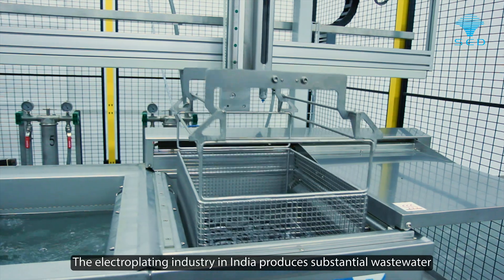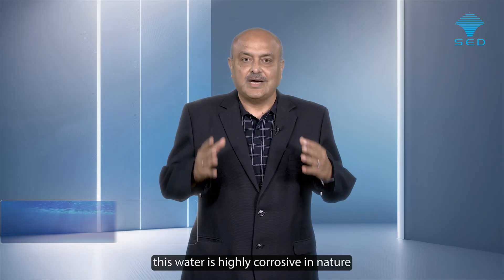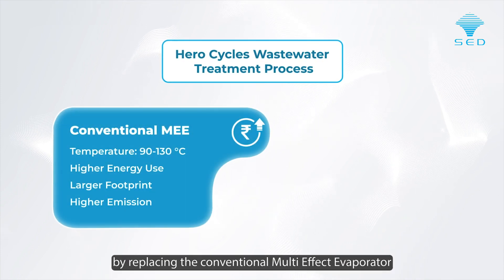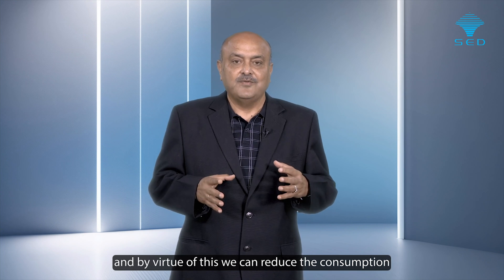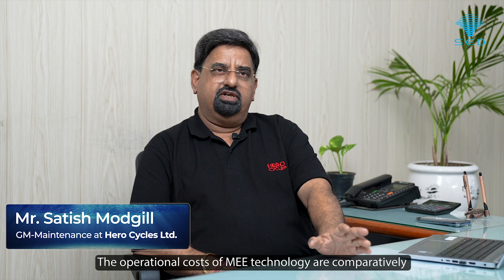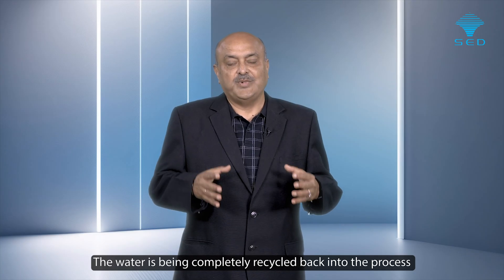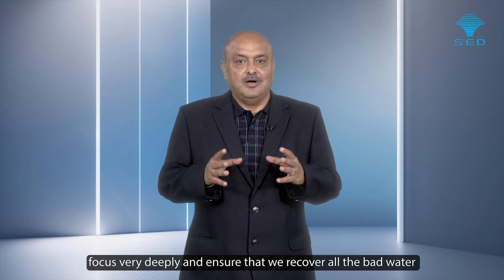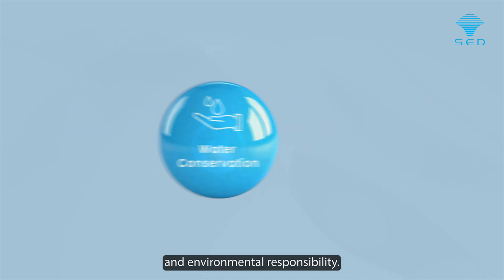Inside Hero Cycles' Wastewater Treatment with LTE®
Spray Engineering Devices Limited has partnered with Hero Cycles to implement an effective wastewater treatment solution for their electroplating plant. Our client has successfully achieved the desired results while contributing to a reduced carbon footprint through our Low Temperature Evaporator (LTE)®.
Together, we are advancing the cause of a greener planet with cutting-edge technology and a shared commitment to sustainability.